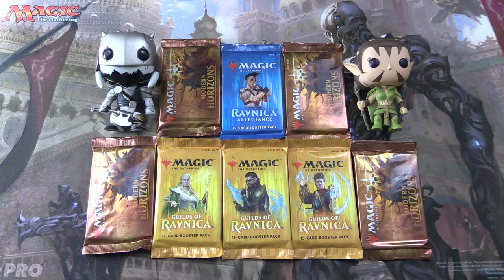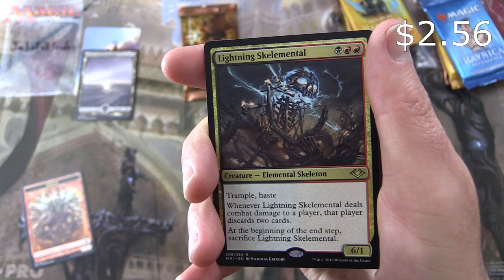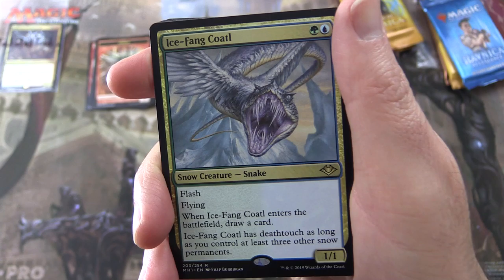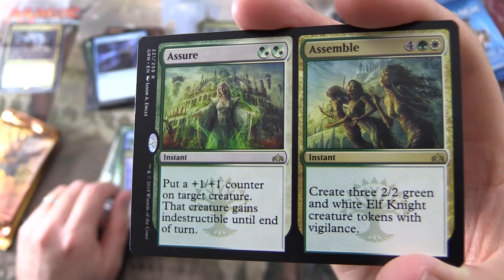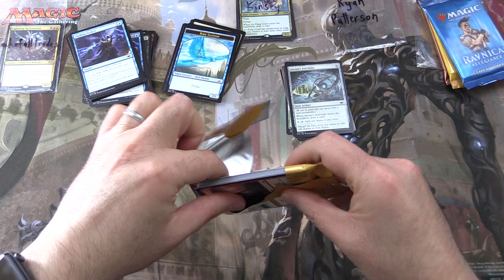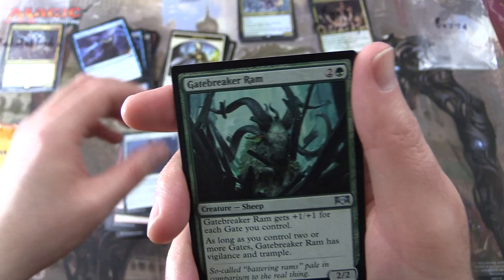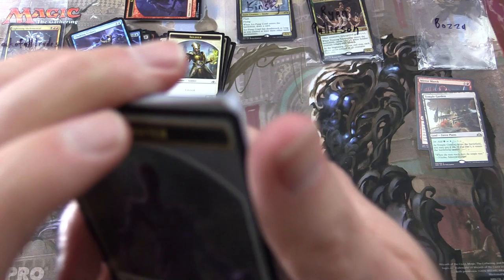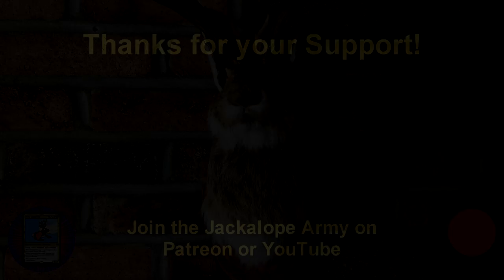Mixed Packs #35 - Modern Horizons, Guilds & Ravnica Allegiance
Unpacking some tasty booster packs for patrons from the Magic: The Gathering sets, Modern Horizons, Guilds of Ravnica, and Ravnica Allegiance. This is snack #35 in an irregular series!